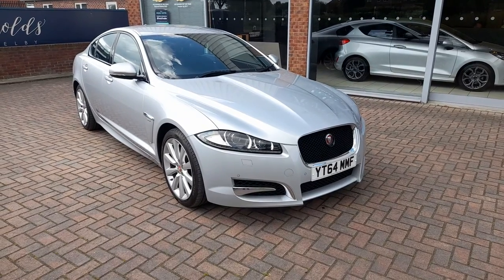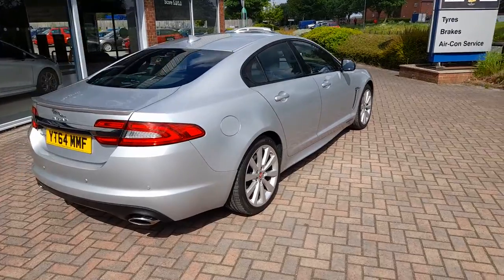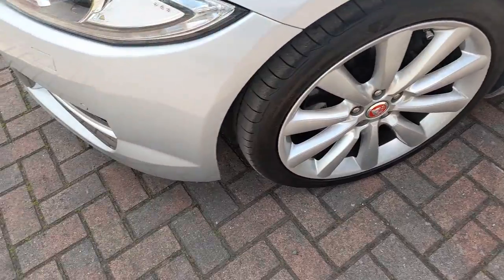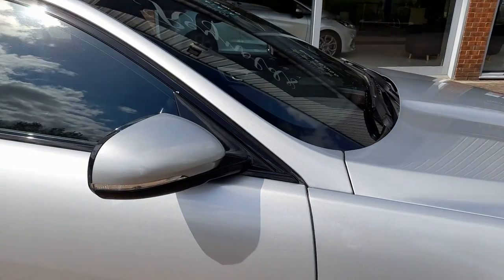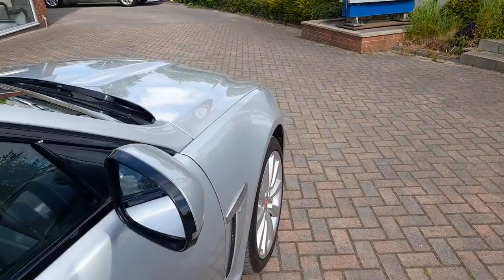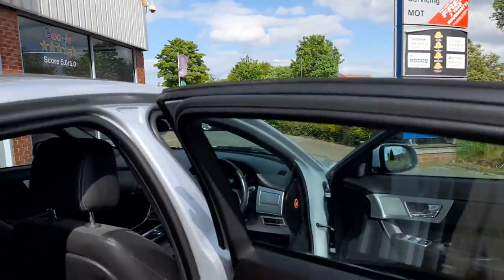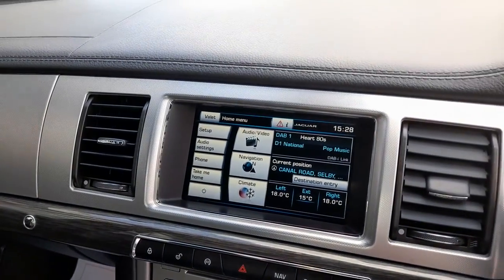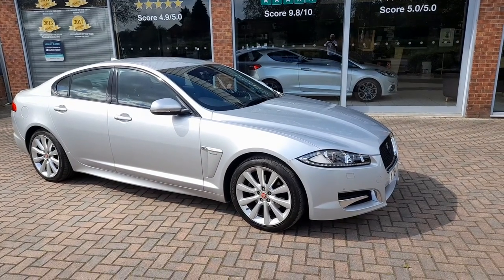Reynolds of Selby 2014 Jaguar XF 3.0D V6 R Sport.